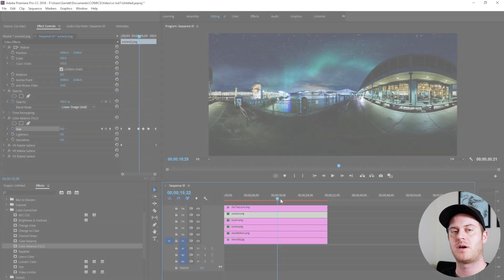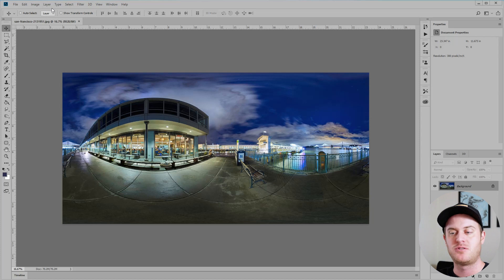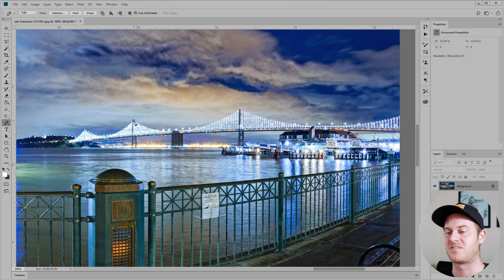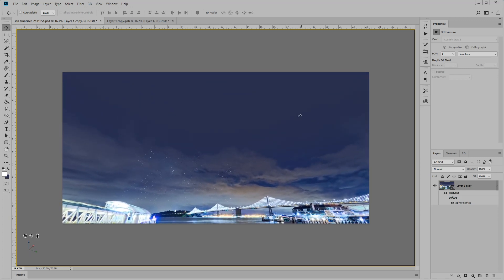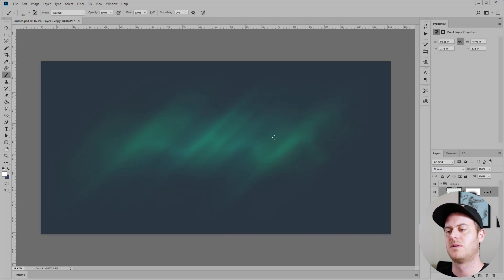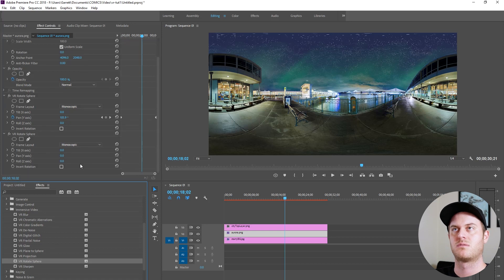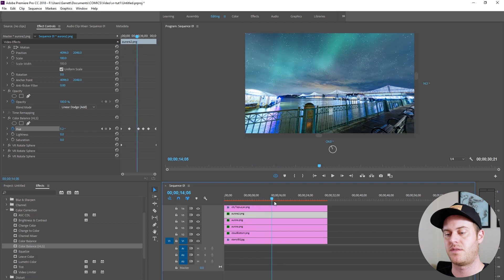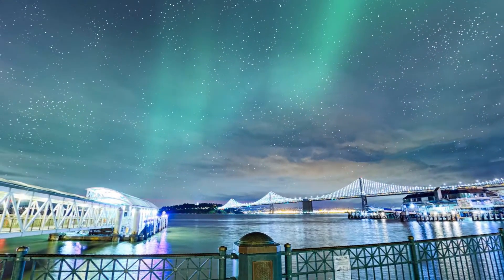Introduction to 360° VR Editing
Here is a simple demonstration of how you can create 360° textures in Photoshop, and animate them in Premiere as individual layers. This tutorial assumes you have prior experience with Photoshop and Premiere. I recommend watching my previous video on VR content first.